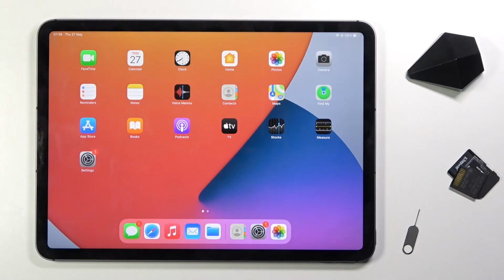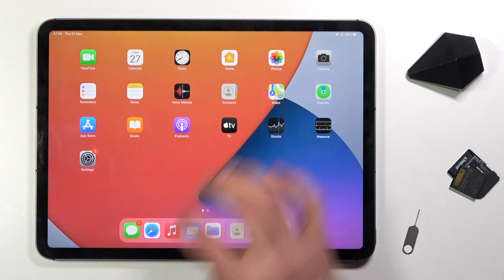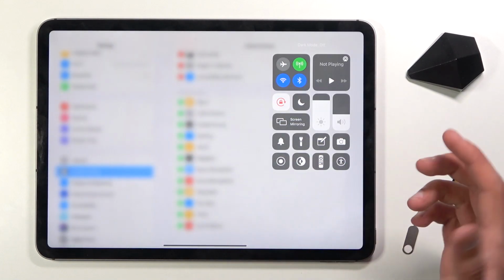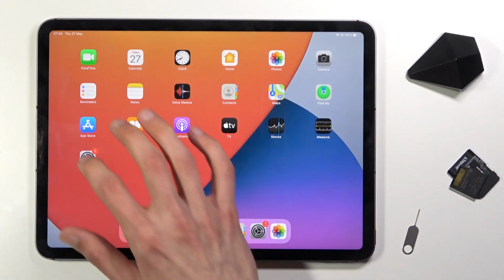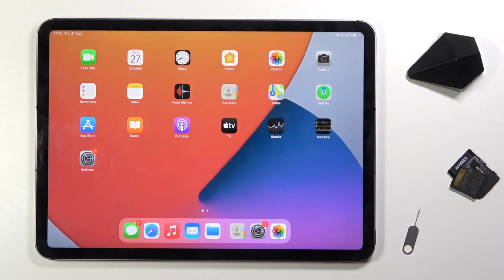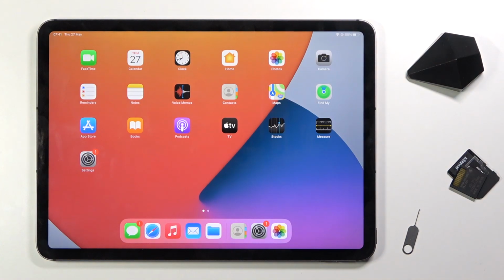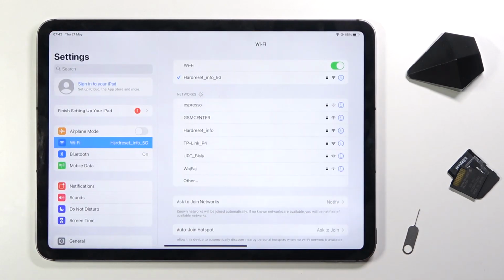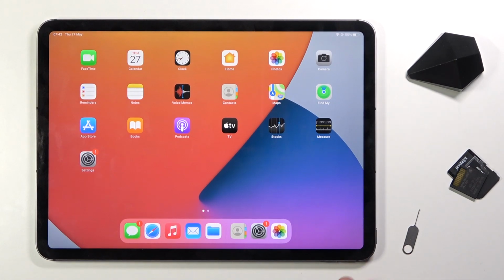iPad Pro 11 Top Tricks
We present you with one of your favorite topics on our channel - Top Tricks of the Apple device. Today we will show you all the hidden options and specialties of your iOS iPad Pro 11, which will be super useful. Just press play and discover all the very best features that can be used on the iPad.

How to use Top Tricks for iPad Pro 11? How to locate super features in iPad Pro 11? How to find the best options in iPad Pro 11? How to enable secret options in iPad Pro 11? How to make usage of iPad Pro 11 easier?